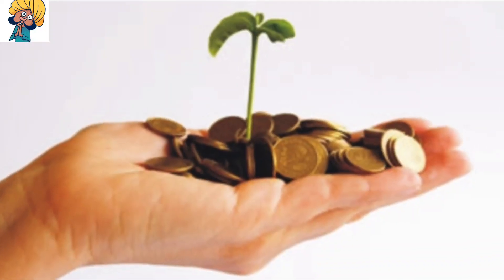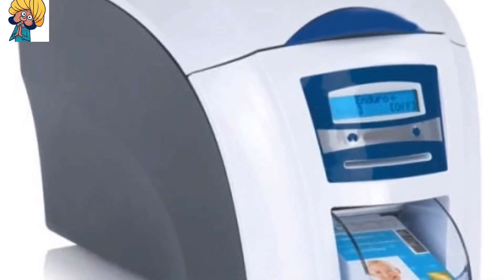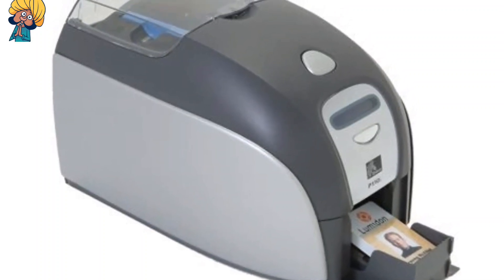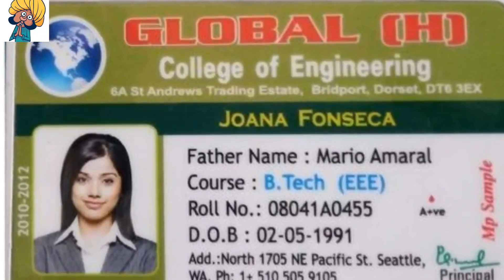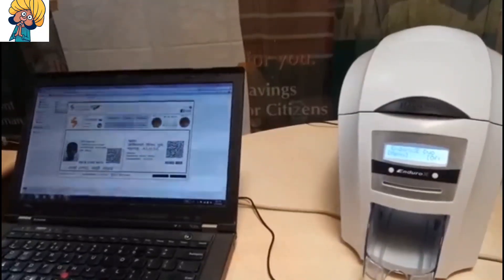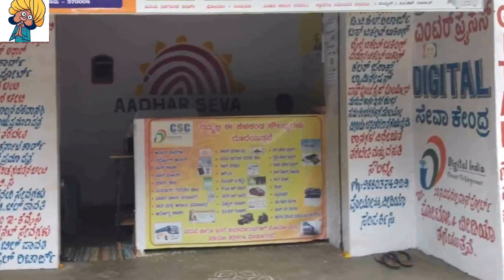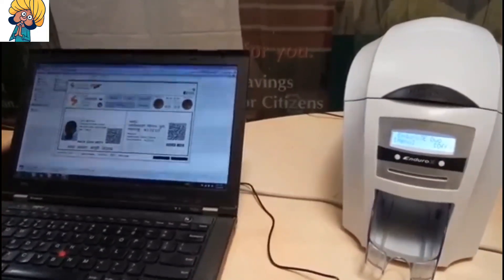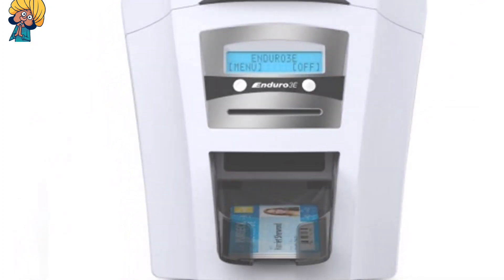Business Ideas in Kannada || Low Investment Kannada Business || Small Business ideas in Kannada 2022